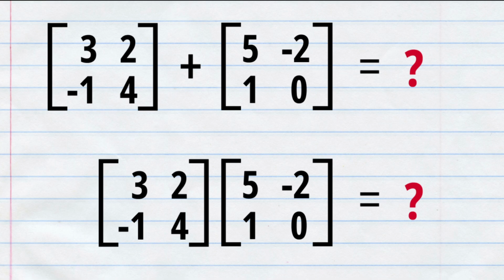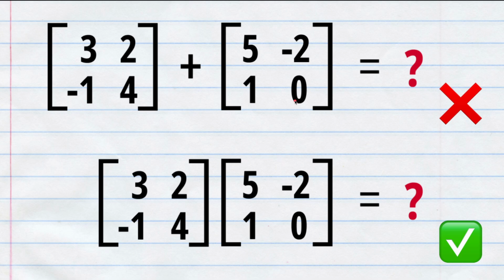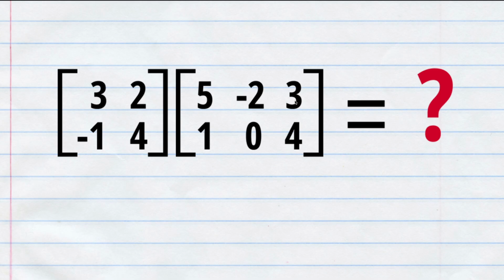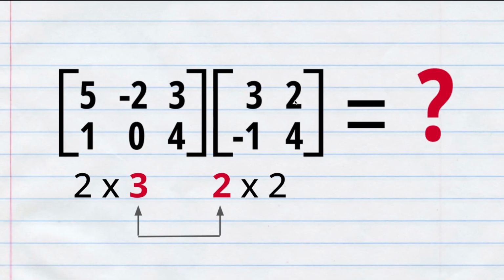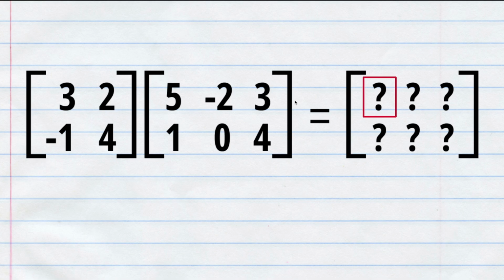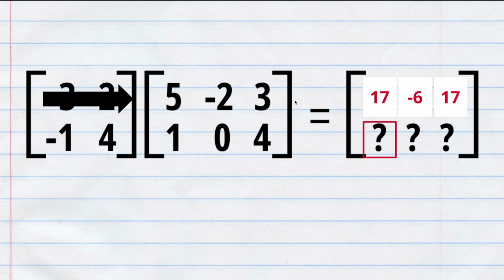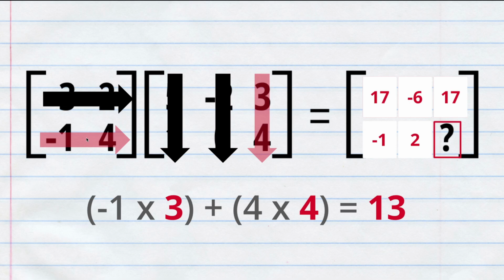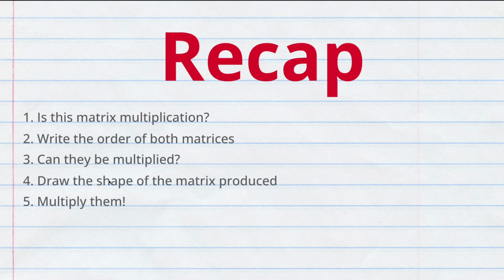How To Multiply Matrices - SPM Essentials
Matrix multiplication is a fundamental concept that every SPM student must master! In this video, we break down everything you need to know about matrix multiplication step by step, ensuring you’re fully prepared for your exams.

📚 What You’ll Learn:
 1. The difference between matrix addition, subtraction, and multiplication.
 2. How to determine if two matrices can be multiplied by using their orders.
 3. How to perform matrix multiplication systematically, row by row and column by column.
 4. Tips to avoid common mistakes and strategies to solve exam questions faster.

💡 Pro Tips:
 • Always identify the order of the resulting matrix before multiplying—it simplifies the process!
 • Practice with the sample questions provided in the video to build confidence.

🔥 What’s Next?
In the next video, we’ll tackle solving for variables like X and Y using matrix methods, a popular SPM exam topic.

Best of luck with your exams! 🎓